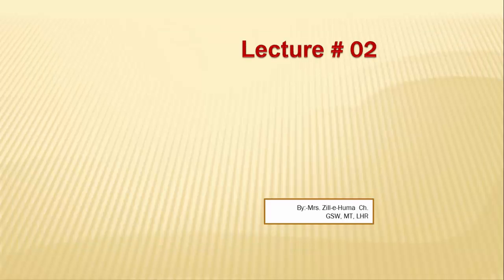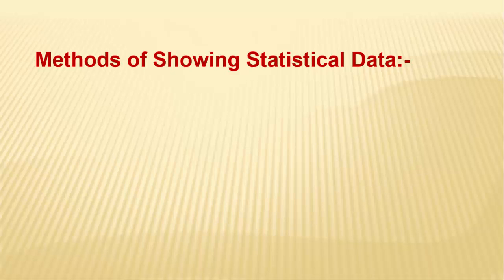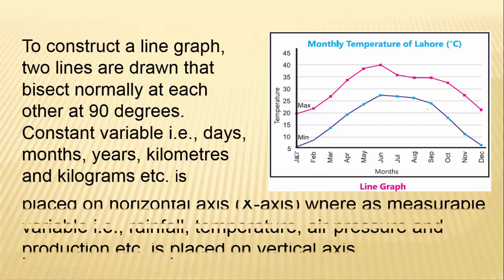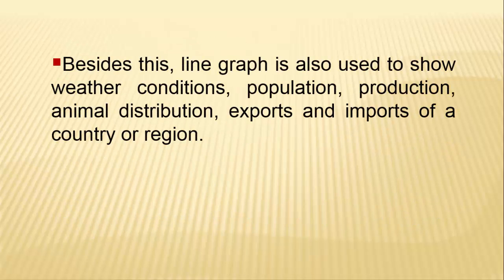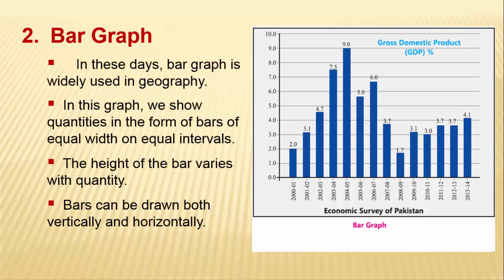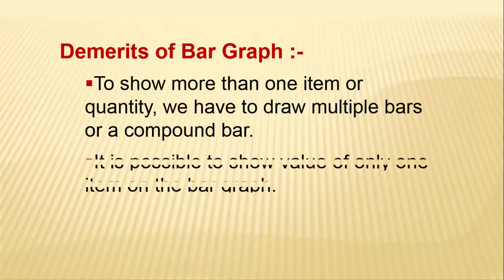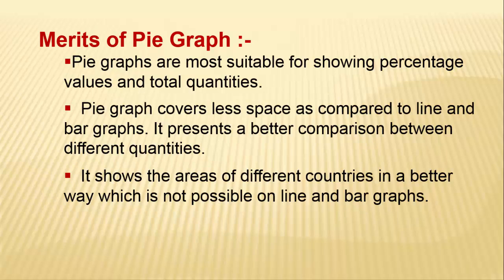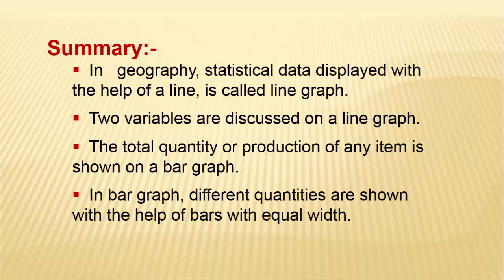Geography 8 | Lecture 02